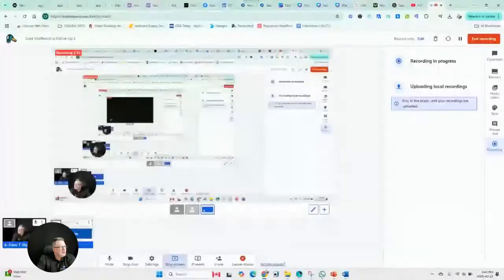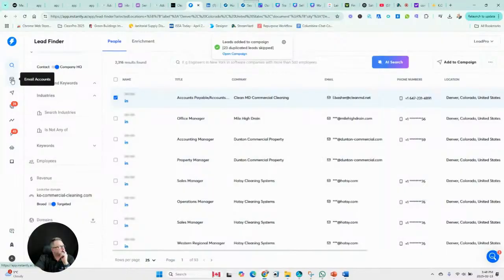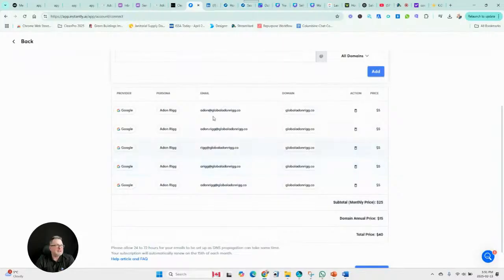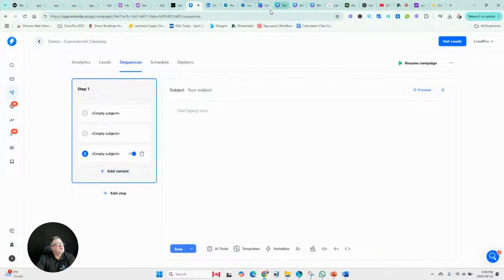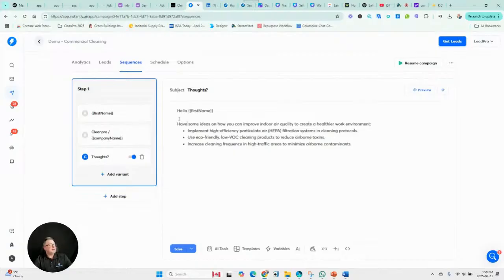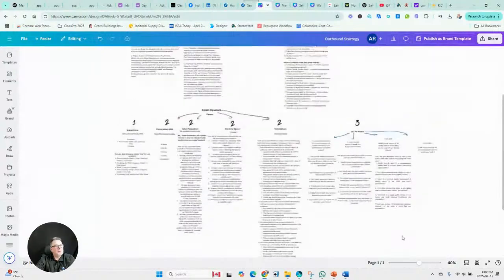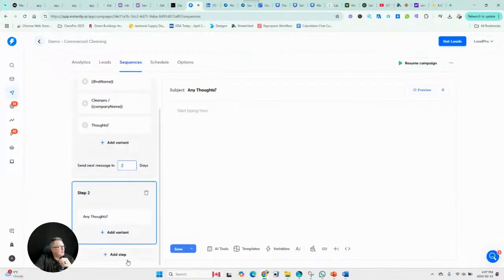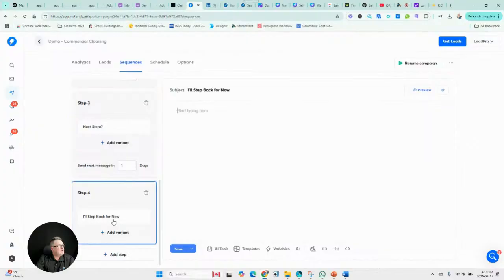Cold Outreach that Actually Works: Stop Guessing, Start Scaling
Tired of cold emails and calls that go nowhere? You’re not alone. We tested it—28,500 dials, 10,000 emails—less than 0.05% conversion. The game has changed.

In this session, I’ll show you exactly how we use Instanly.ai, email warming, and automated follow-up to turn cold outreach into real meetings. No more grinding. No more guesswork. Just a proven system designed to get people to raise their hand and say, "I'm interested."

If you're serious about scaling your cleaning or service business, this is where you start.